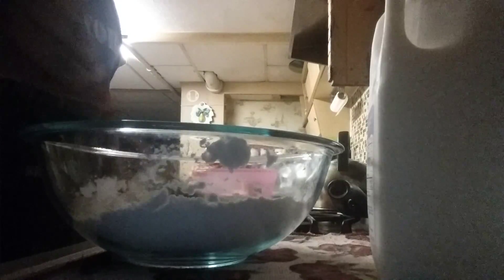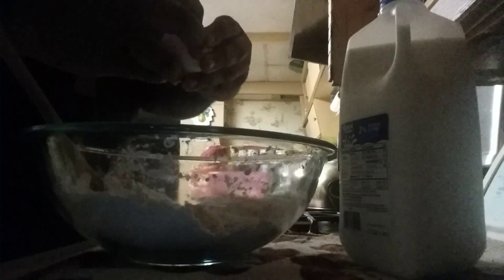Brent's Banana Bread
Banana Bread:

Ingredients:

4 cups of all-purpose flour
1/4 teaspoon salt
1/8 teaspoon sugar
3 bananas (Crushed)
1/2 teaspoon baking powder
2 1/2 cups milk

Season: 3
Episode: 15